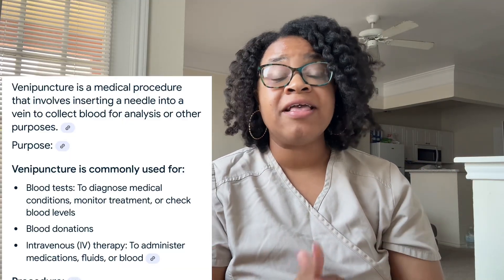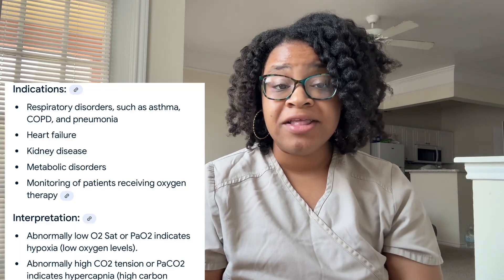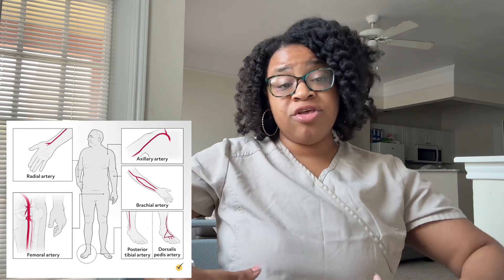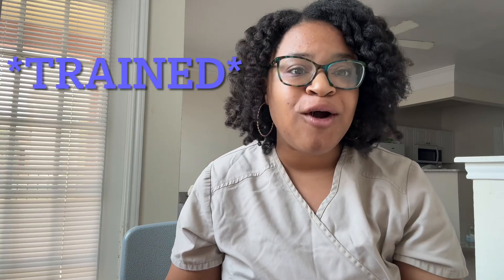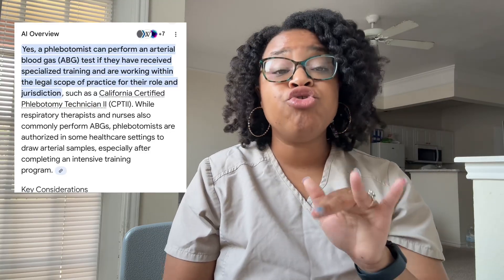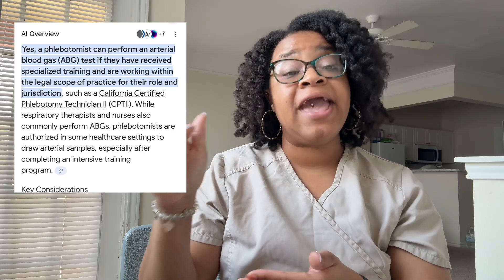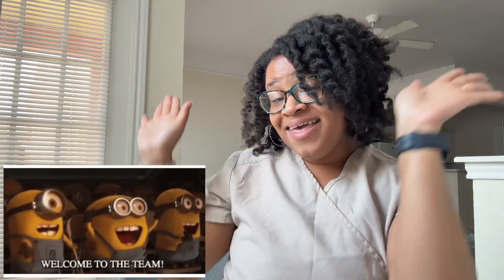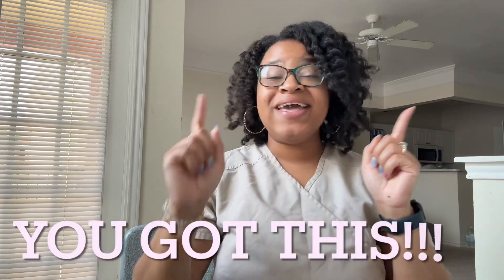Do Phlebotomists draw from Arteries?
Hello everyone,
I am going to be answering the fundamental question which is “Do Phlebotomists perform arterial blood draws”? Which in lament terms means, Do we draw blood from an artery? When drawing from an artery, the procedure is called Arterial Blood Gas (ABG). Please write in the comment section below, if you have drawn from an artery before. What was your experience like?  The phlebotomy community would like to hear about each other’s experiences.